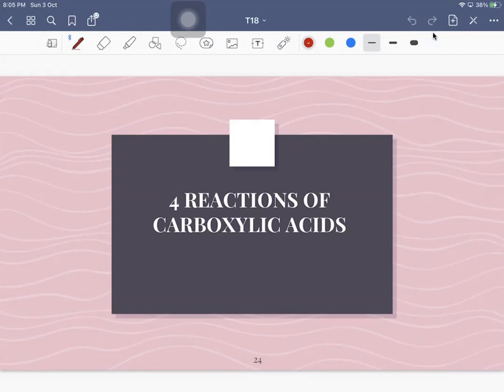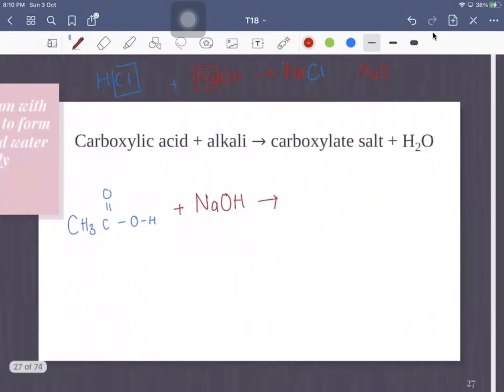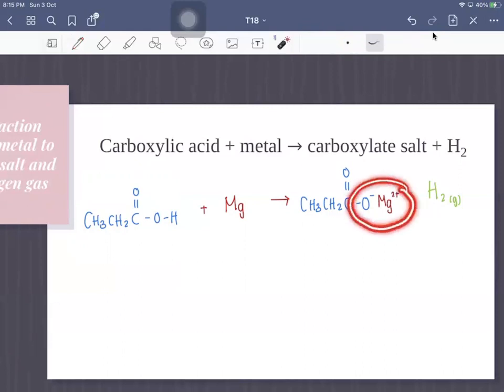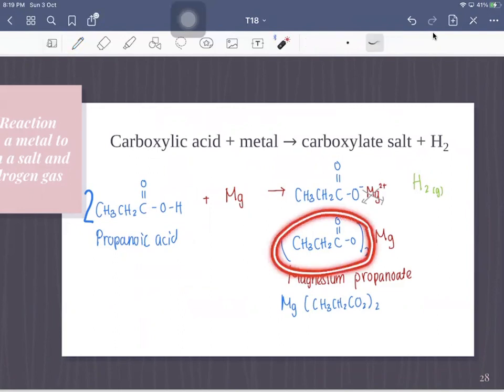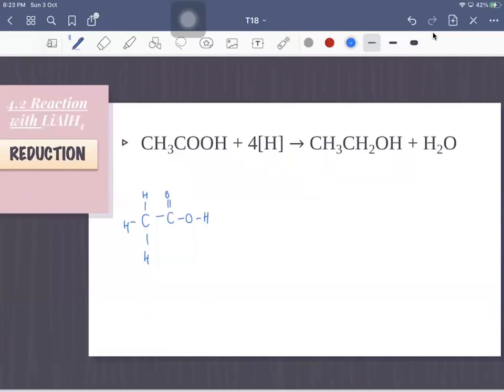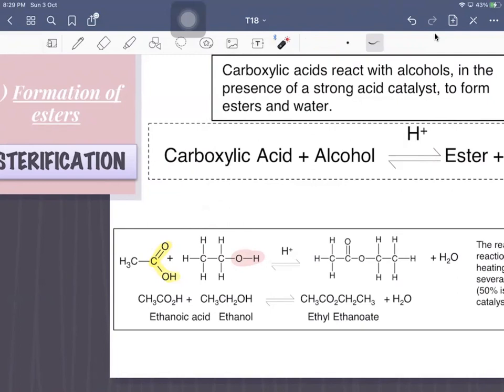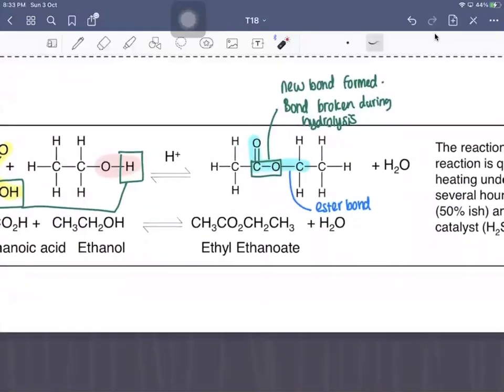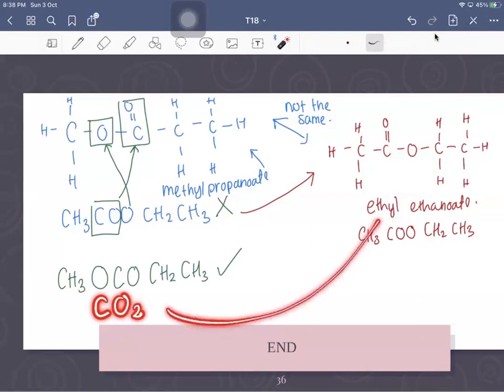L4.1 & L5.1 Monday 4th October 2021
Topic 18 Carboxylic Acid
Reactions of Carboxylic Acid:
- With alkali, metals and carbonates
- Reduction of Carboxylic Acids
- With alcohols to form Ester